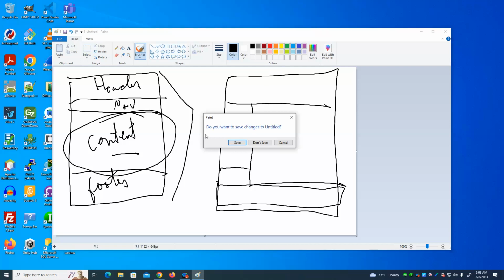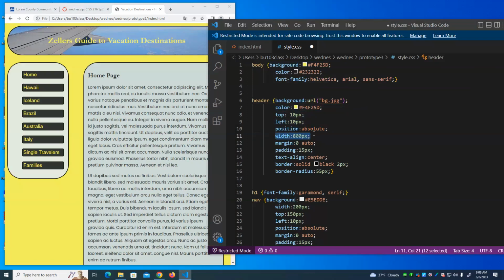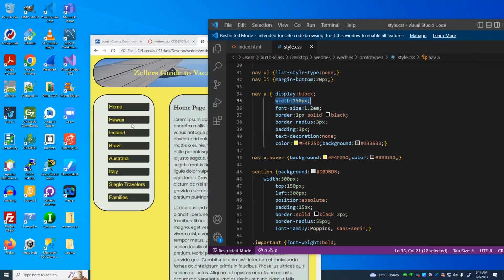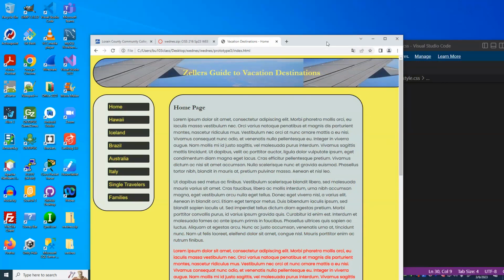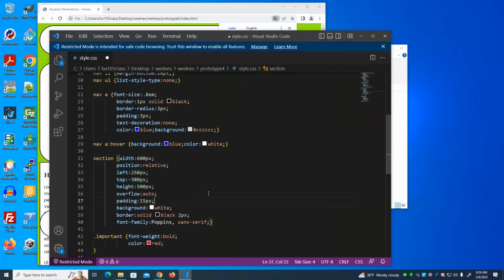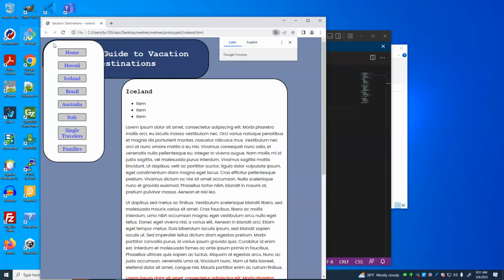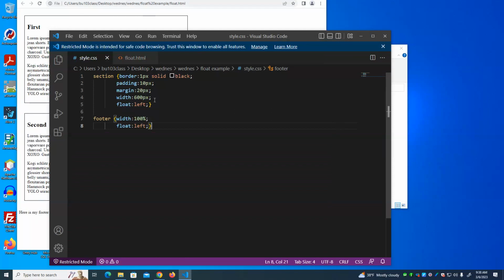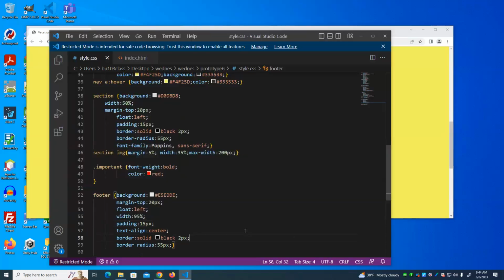CISS216 - Web Development - Spring 2023 - Week 8 Lecture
More CSS Layout